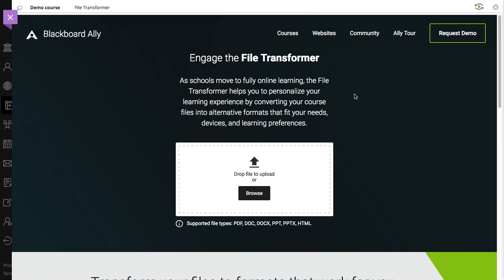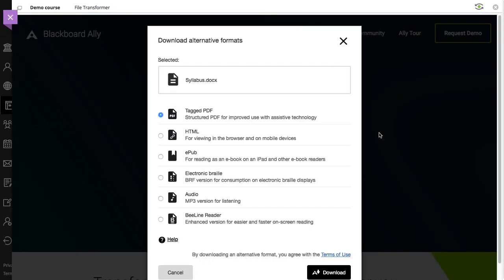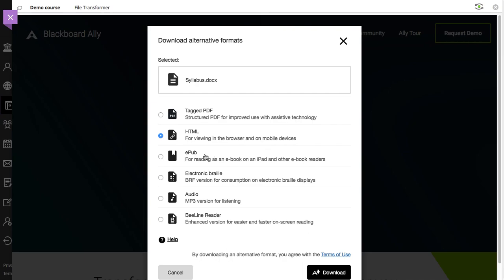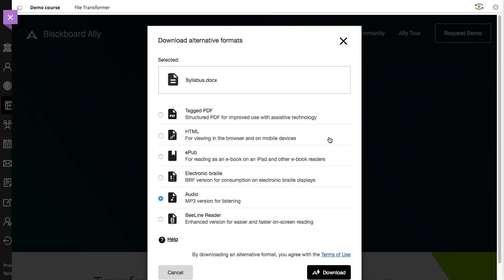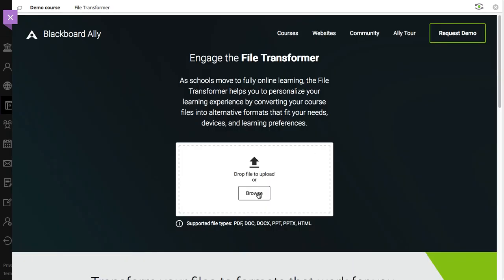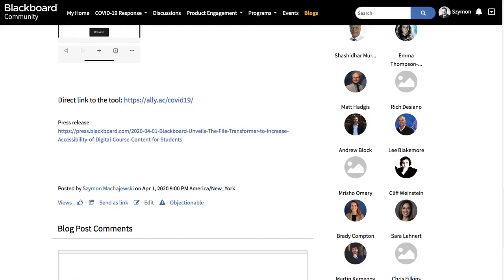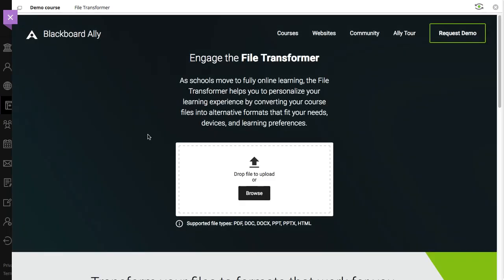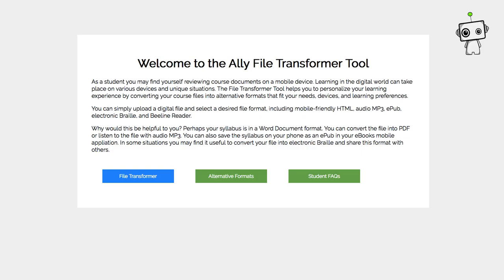Blackboard File Transformer tool - Ally solution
Learning in the digital world can take place on various devices and in unique situations. The File Transformer Tool helps you to personalize your learning experience by converting your course files into alternative formats that fit your needs, devices, and learning preferences.

The File Transformer is an extension of Blackboard Ally, a solution that helps improve the accessibility of course content and uses machine learning algorithms to generate alternative formats of digital content. You can simply upload a digital file and select a desired file format, including mobile-friendly HTML, audio MP3, ePub, electronic Braille, and Beeline Reader.